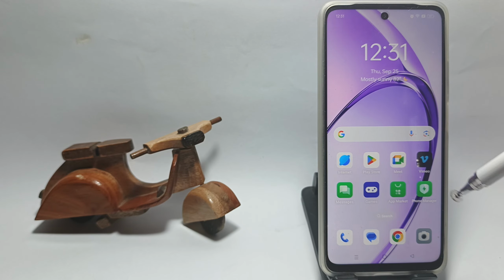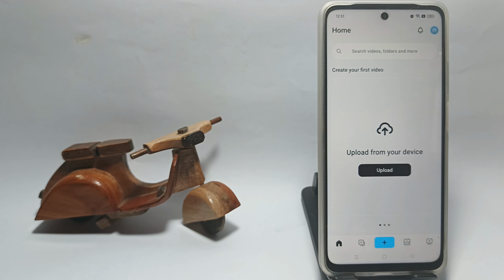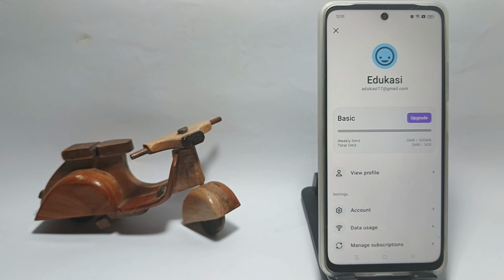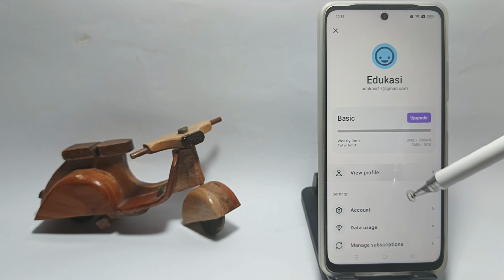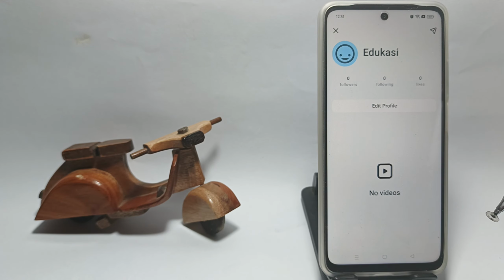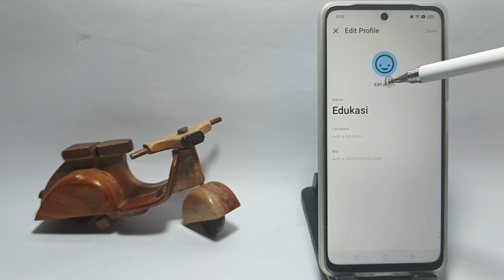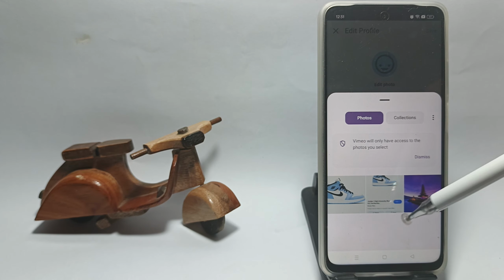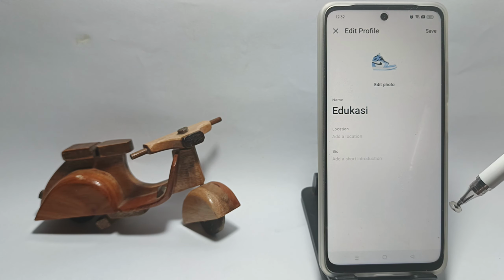How To Change Profile Picture On Vimeo App